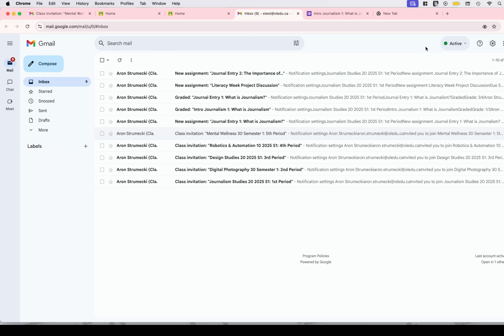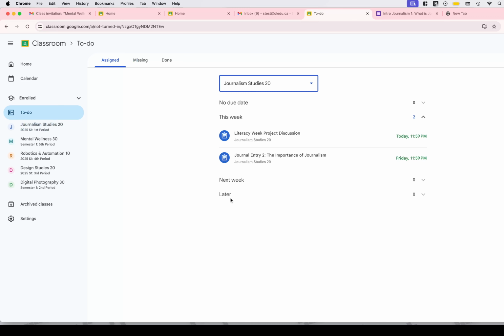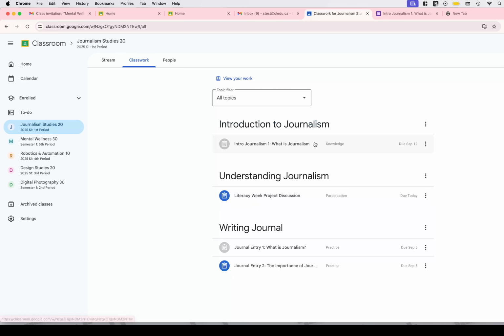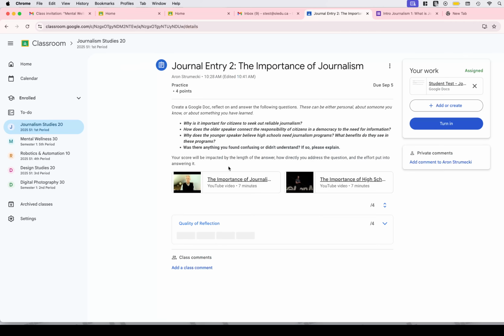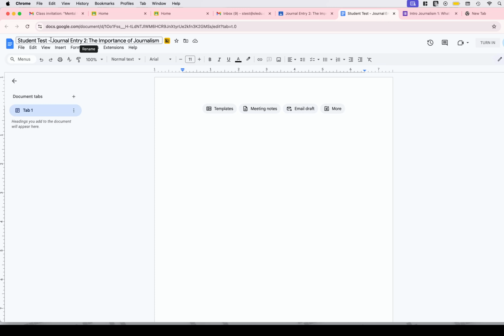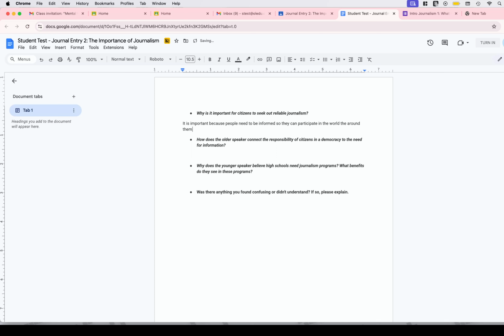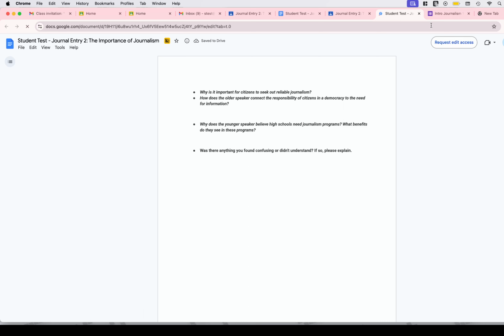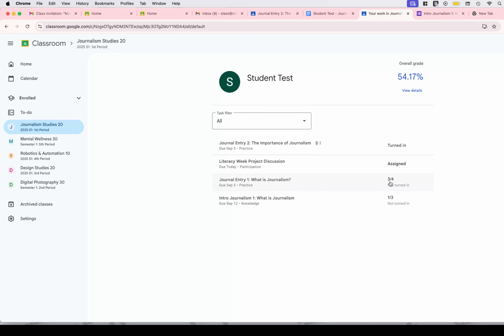Marks & Grades in Google Classroon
Find out how to check your assignments, what's due and your grade in Google Classroom.